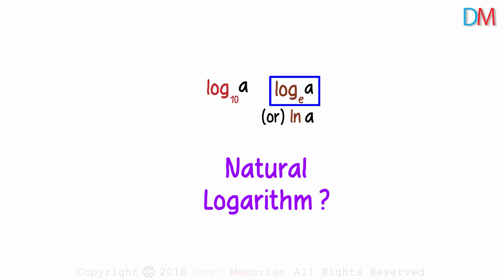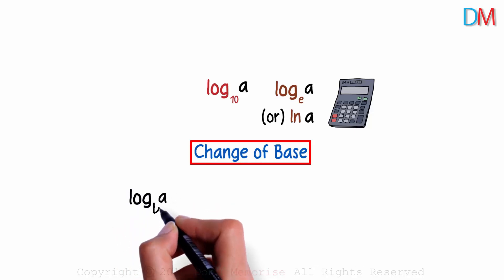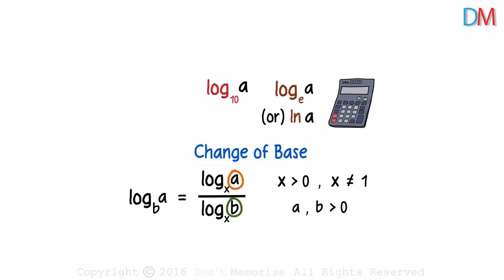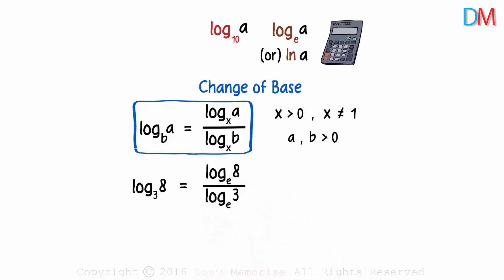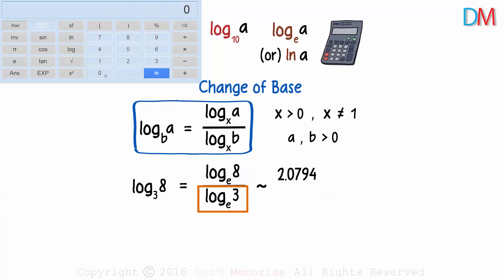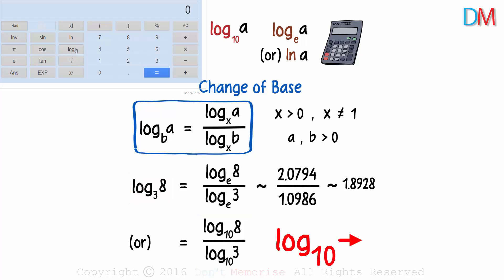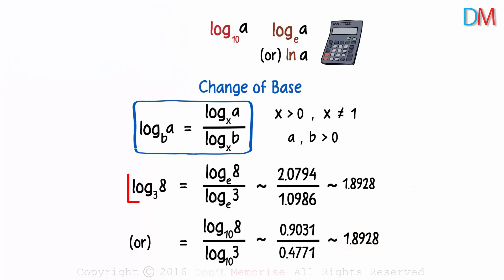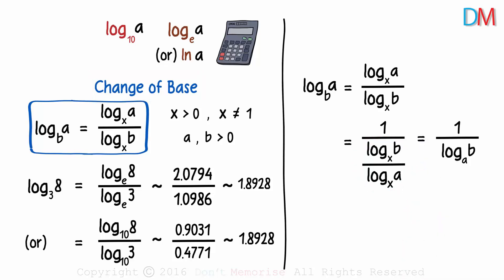Logarithms – Change of Base | Don't Memorise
Watch this video to know how the base of a logarithm can be changed!

✅To learn more about Logarithms, enroll in our full course now

In this video, we will learn:
0:00 Introduction
0:34 Change of Base of a Logarithm
0:47 Change of Base Formula
1:38 Change of Base (Example)